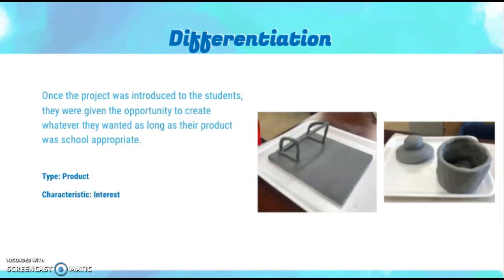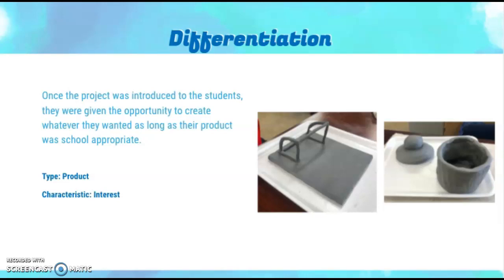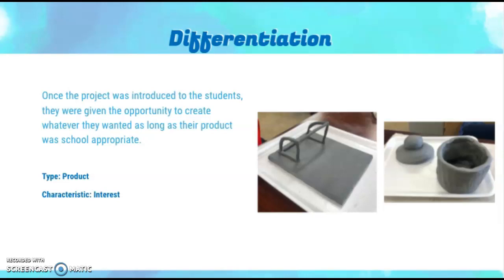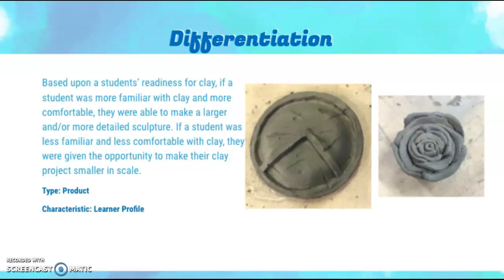Video Reflection Assignment - Nina King